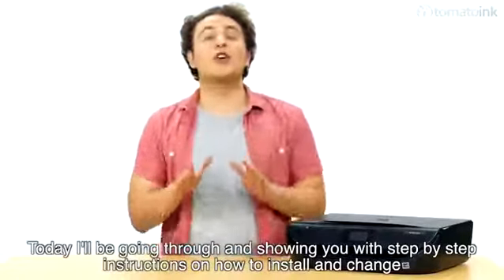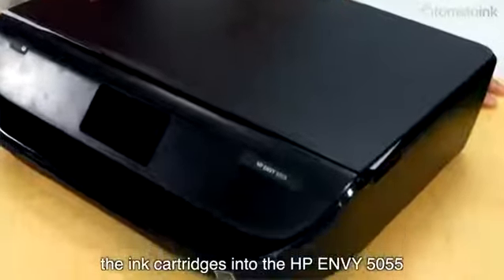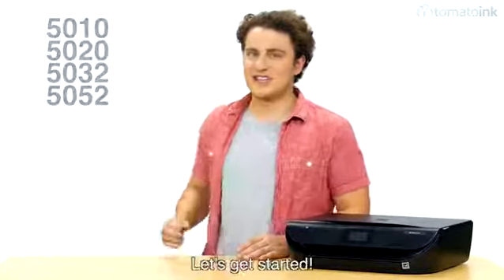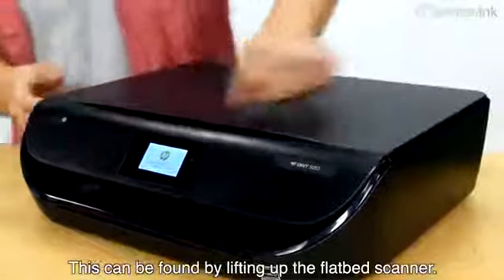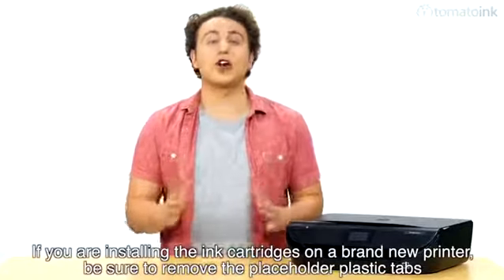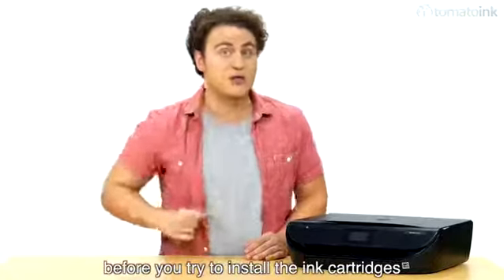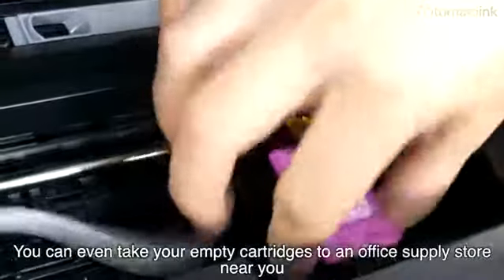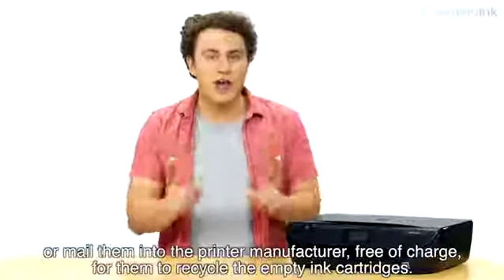Product Video - Ink Installation How-To - HP ENVY 5055 - TomatoInk